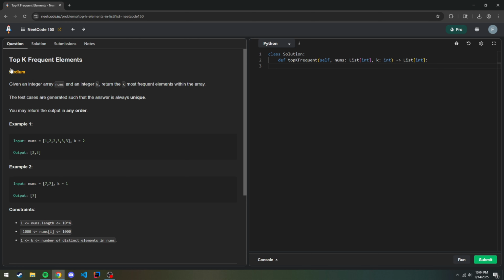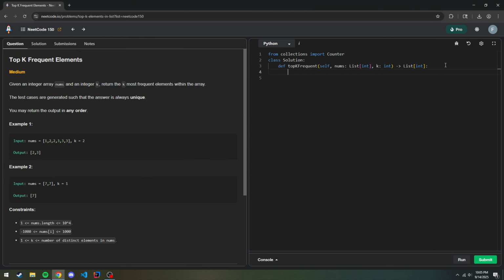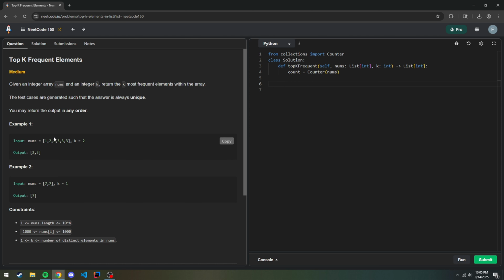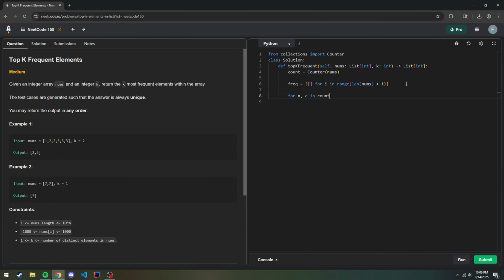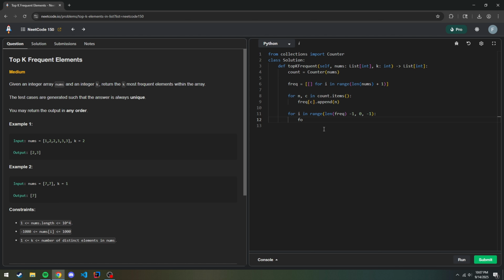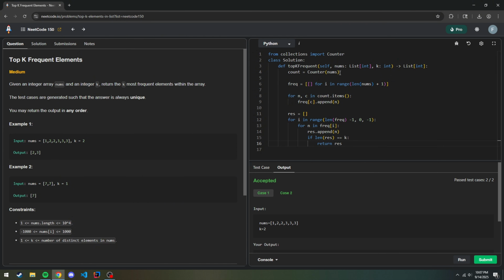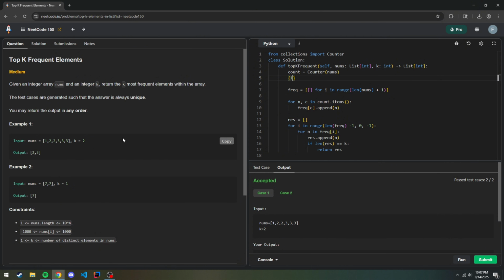Neetcode: Day 6 Top K Frequent Elements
Here is day 6. Today was hot I kept sweating all day

Here is the background music:
Song: Slowly
Composer: Tokyo Music Walker